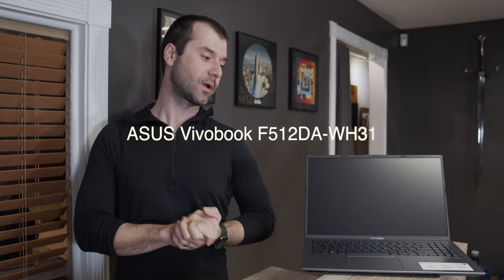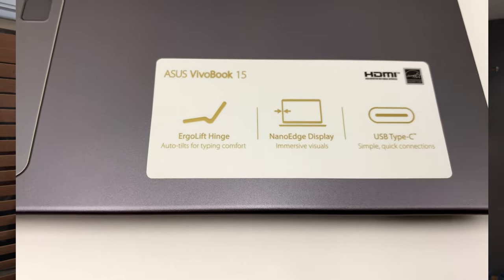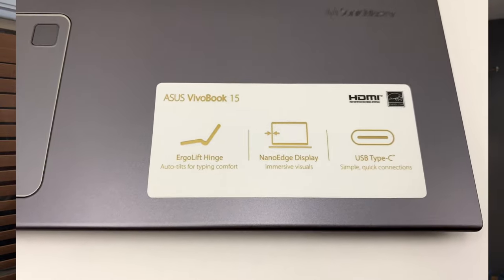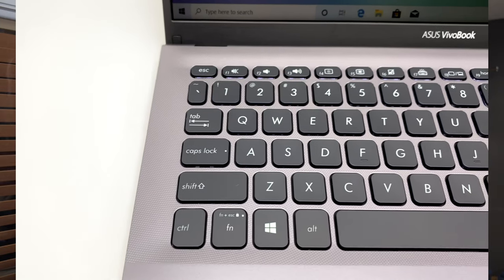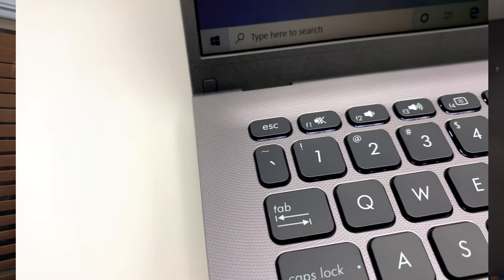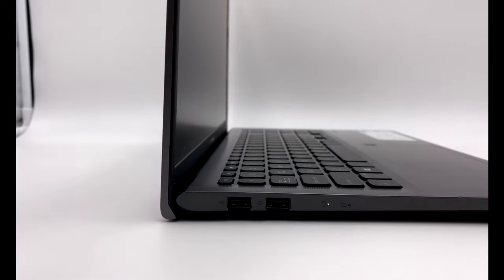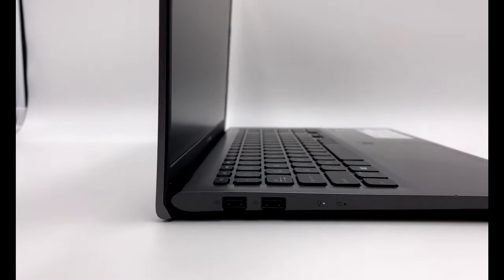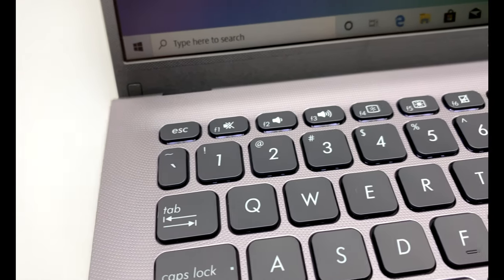ASUS Vivobook F512 (2020) Review! Queen of the eco-machine!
ASUS VivoBook F512DA (2020)

Testing Configuration
- Ryzen 3 3200U
- 4GB RAM
- 128GB NVME SSD
- 15.6" FHD Non-Touch Display

Speed & Power
While on paper the specs are lack luster, the machine flies under normal conditions. Boot times are quick, and general operation and productivity tasks suffer from little lag. The 3200U is a fine processor for the basics and equipped with the solid state drive creates a nimble little unit. It's not meant for heavy gaming, video editing, or RAW editing, but it will do general tasks and light editing in a pinch.

RAM & Storage
Comes with 4GB soldered on with room for another 8GB stick to install later down the road. 4GB is fine for basic tasks but you may want to add more RAM if you're going to start popping open a ton of Firefox windows and Chrome tabs. Comes with a 128GB SSD, but you can upgrade the flash storage if you'd like. Or, because it's equipped with USB-C, you can add an external hard drive for an easy storage addition.

Reliability & Quality
It's made of solid materials, and the Vivobook platform has a large array of units.  We haven't received any ASUS vivobooks back for major servicing or problems so we can vouch for the quality of the laptop.

Features
Windows 10 S - upgradeable to Windows 10 Home for free. Built in fingerprint reader, webcam, and microphones.  The display is a 15.6" full high definition screen so it has great resolution, but colors and clarity don't pop like they do on higher end panels. Still, considering the price, it's hard to ask for more. The most impressive thing about the ASUS VivoBook is its profile. For a 15.6" computer its small and light. Not the likes of the LG Gram, but one of the smallest 15.6" we've tested, and certainly he smallest in its price/category. It's a table top laptop but would be fine for students or air travel if necessary.

Input / Output
- 1 x COMBO audio jack
- 1 x Type-A USB 3.0 (USB 3.1 Gen 1)
- 1 x Type-C USB 3.0 (USB 3.1 Gen 1)
- 2 x USB 2.0 ports
- 1 x HDMI
- 1 x micro SD card

- Small Businesses
- Non-Profits
- People needing a fast eco-laptop

Who's it not for
- Heavy Gamers
- Heavy Video Editors
- Power RAW Photo Editors

Summary
Designed and equipped for basic tasks, the upgradability, reliability, and profile of the computer make this one of the best 15.6" laptops you can buy at this price. If you're working from home, or need something cheap and on a budget. This is a great computer and we'd recommend it.